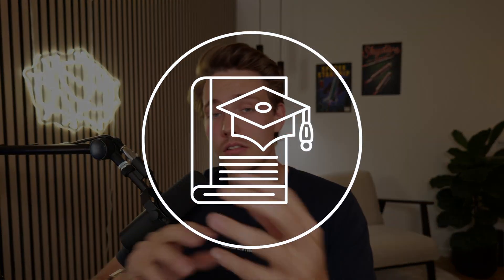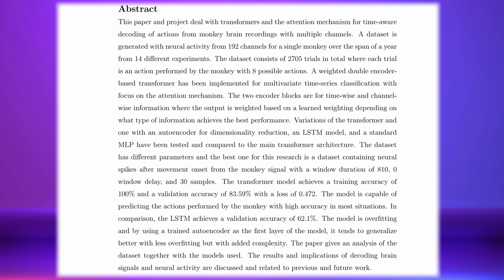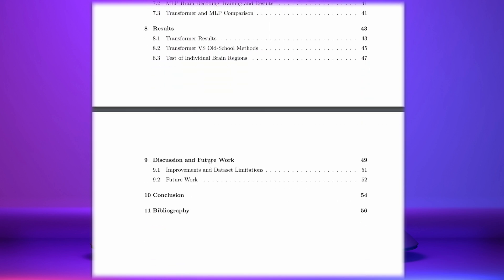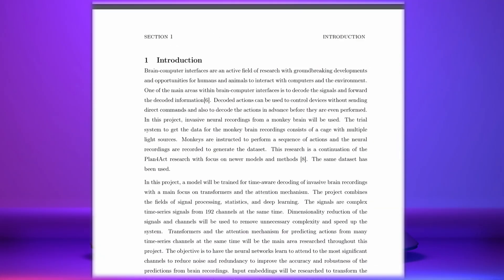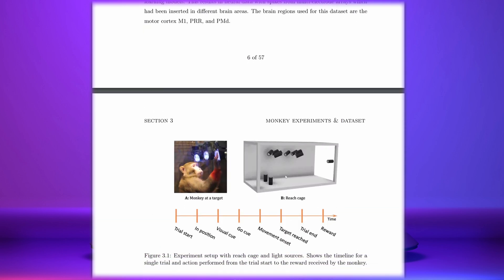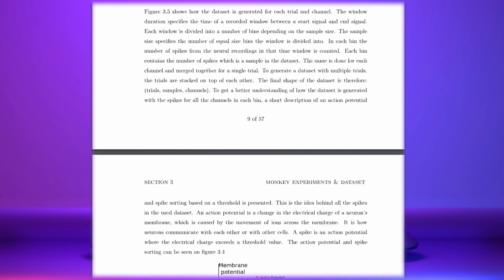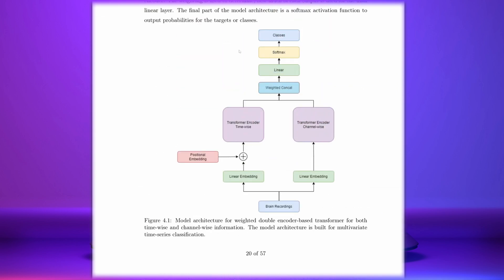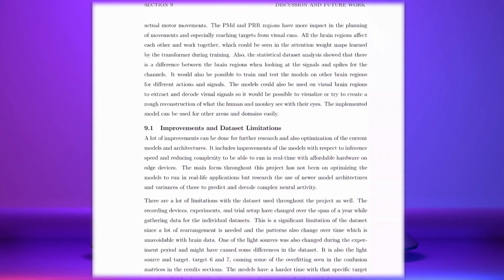How to Write a Master's Thesis or Technical Report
In this video 📝 I'll walk you through how to write a master's thesis or technical report. I will go over my own and give you some tips and tricks about how to get started, structure it and write in the best possible way. My master's thesis was about how to decode monkey brain recordings with the use of transformers and the attention mechanism.